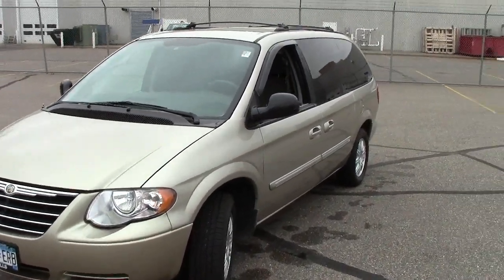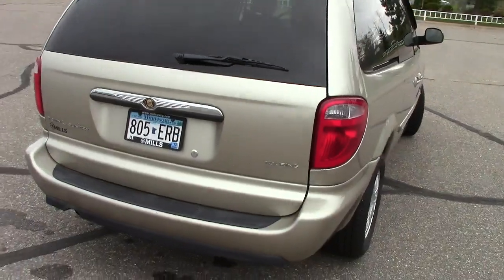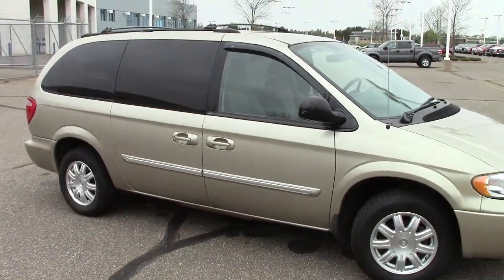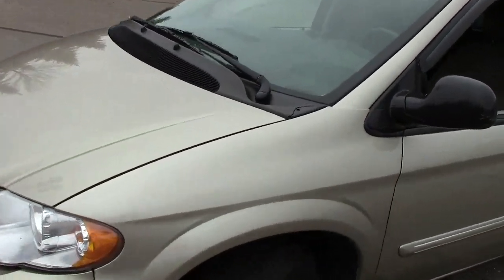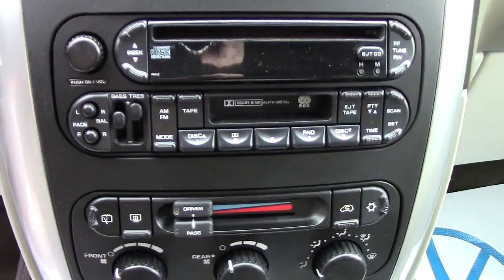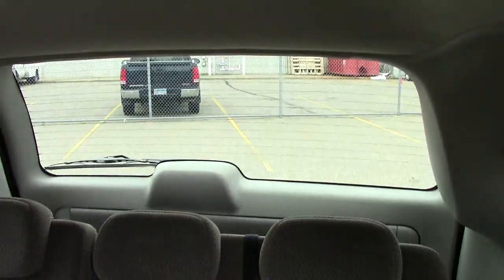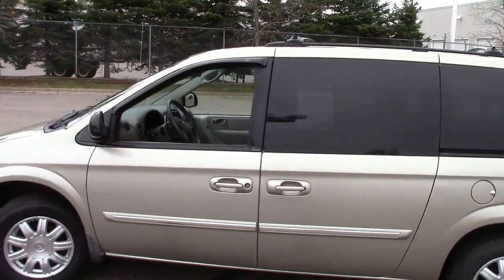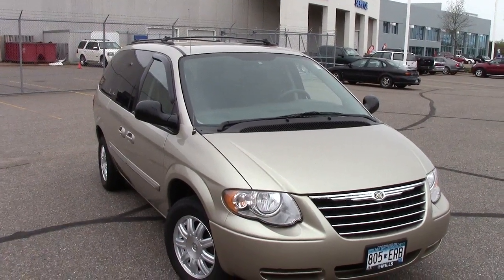2006 Chrysler Town & Country Touring Edition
Toll Free: Looking for Hastings used cars, Aurora used cars, Brainerd used cars, used trucks, new cars, or new trucks from one of the best Minnesota dealerships? (Our customers literally come from all across the state- and other states too!)  Please give us a call to confirm availability for any vehicles you might find here.